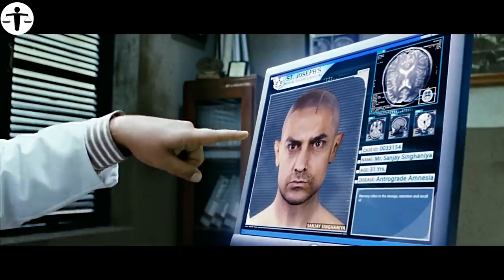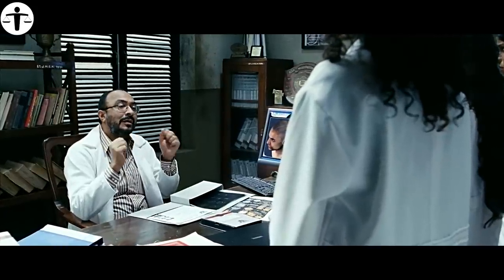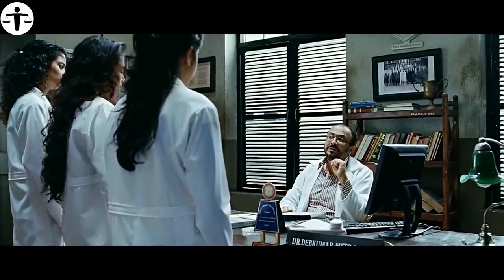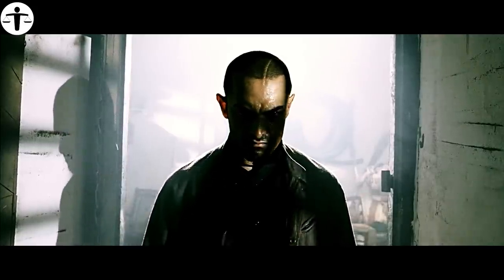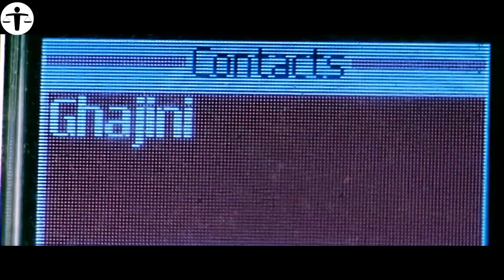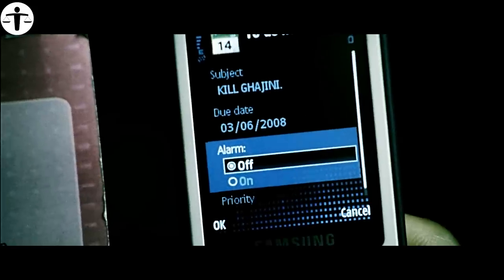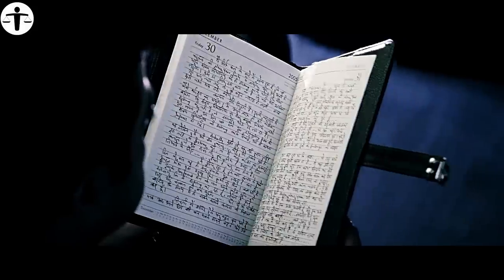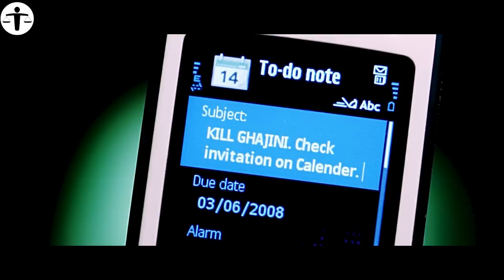Man Forgets Everything After Every 15 Minutes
A short-term memory loss patient sets out on his journey to avenge the death of his beloved girl.

M0V13 N4M3 : GH4J1N1